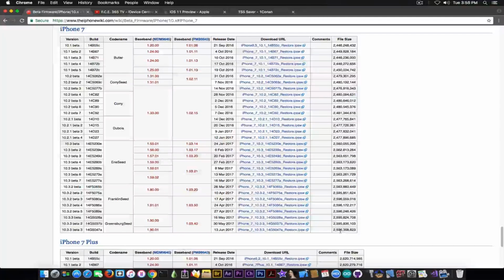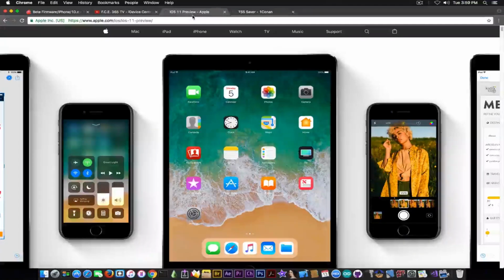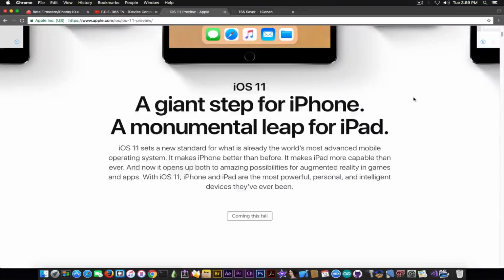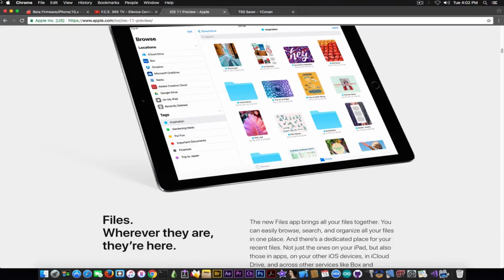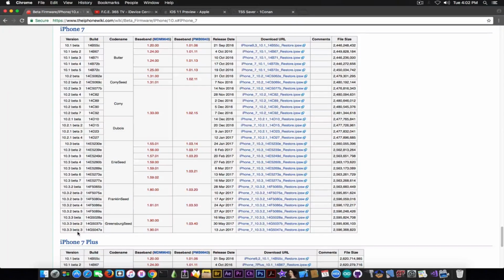iOS 10.3.3 Beta 3 | Important Jailbreak Advice | Should you downgrade to iOS 10.3.1?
Today Apple has released the iOS 10.3.3 Beta 3, which means we're one step closer to the iOS 10.3.3 final version which will most likely stop the signing window of iOS 10.3.1, the safest iOS 10.3.x version for Jailbreak. Now that iOS 11 beta 1 is up, a lot of people upgraded from iOS 10.3.1 and iOS 10.3.2 to it just to experience the new beta features, but if you're amongst them, and you're interested in Jailbreak, it is the right time to downgrade back to iOS 10.3.1 while it is still signed. Keep in mind that it won't stay signed forever.

Saving the blobs is very important, but you should not rely on them as there is currently no way you can use them to downgrade without an exploit. The exploit Adam Donenfeld will publish somewhere in August might allow such downgrades, so if you have iOS 10.2 blobs saved as I've advised many months ago, you might be able to downgrade and Jailbreak with Yalu.

Speaking about iOS 10.3.3 Beta 3, it seem to have some baseband firmware update on iPhone 7 and some bug fixes and improvements, no additional features. The IPSW of it is already available on TheiPhoneWiki for those of you interested in it and if you're already running the Beta, you should have the update on the Settings.

==Credits==
Artist: Kasger